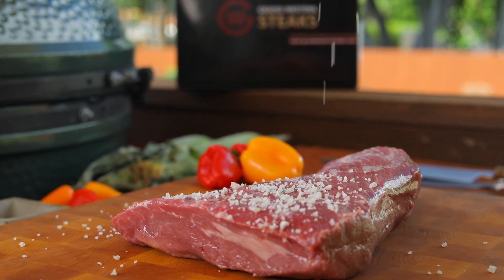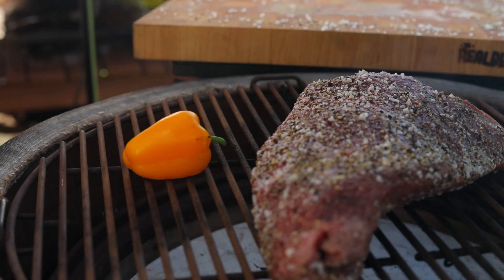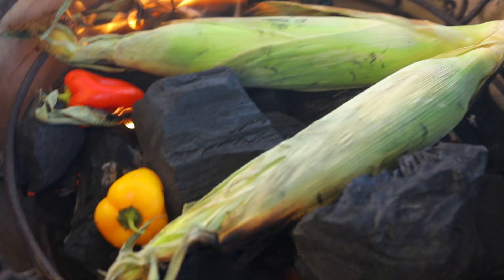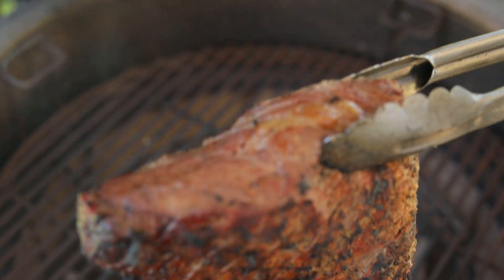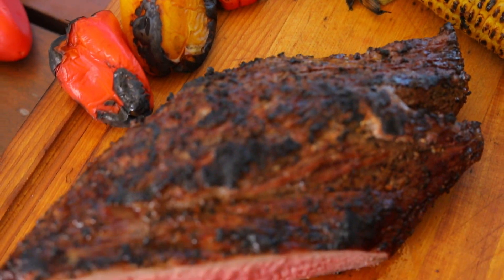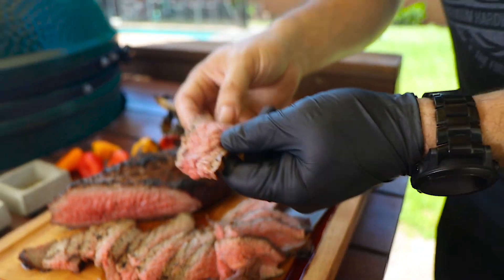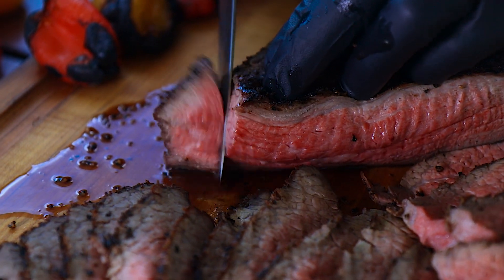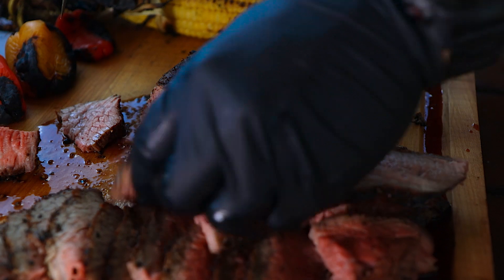A unique Californian Tri-Tip steak cooked low and slow for a tender, smokey taste over FOGO Charcoal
Today I wanted to kick off the month of December with a special steak! The trip-tip steak is hard to find, but I got mine from GrandWesternSteaks.com. It may look like a brisket flap, but really is more like a tenderloin! Usually cooked on hot fire, I'm gonna show you how to get a perfect juicy, tender Santa Maria Tri-tip by reverse-searing: low and slow until it reaches an internal temp of 115-120 F, and then sear it on high temperature for about 2 minutes on each side. It comes out juicy, a perfect medium rare finish!

Absolutely delicious!

What I did:
- Season with your favorite beef rub – I chose salt and pepper, because I love to keep it simple
- Set your grill for indirect cooking at 225-250 F degrees
- Add vegetables you want to grill – like grilled peppers and corn!
- Remove the tri-tip when it reaches internal temperature of 115-120 degrees
- Take it out of the grill and let the temperature rise
- Sear your vegetables
- Sear steak for two minutes on each side
- Don't forget to let it rest for a few minutes before cutting it
- Cut in half, and then against the grain – you're looking for it to come super juicy, and super tender

What are you grilling this week? Send us tips, ideas or recipes of what you think FOGO should be grilling!

If you're looking to start cooking, have FOGO CHARCOAL delivered directly to your backyard!